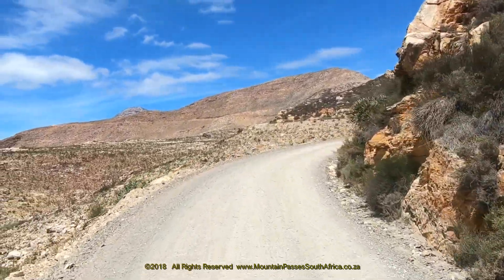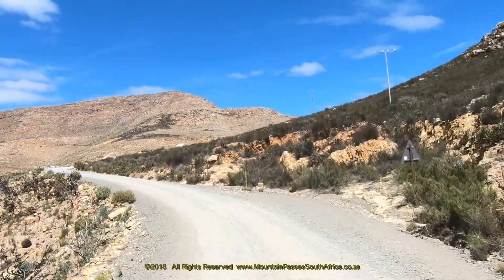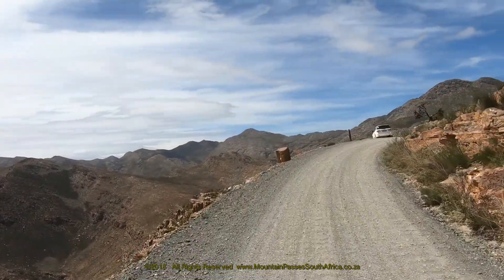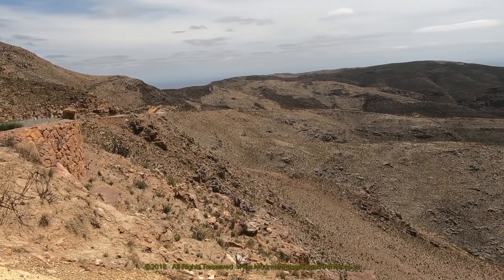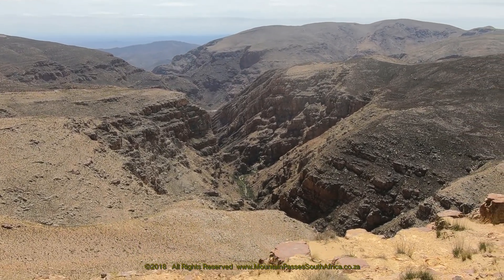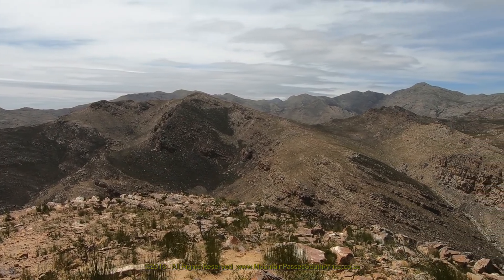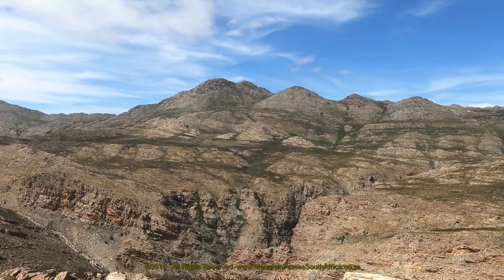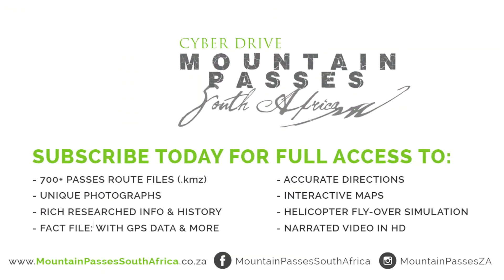Swartberg Pass (R328) Part 3 - V6 2018 - Mountain Passes of South Africa